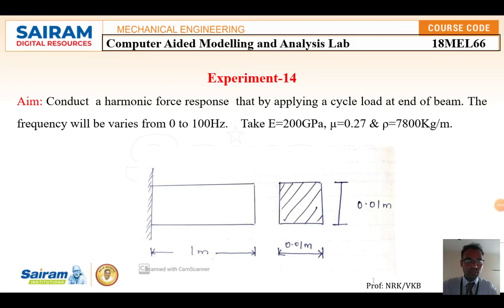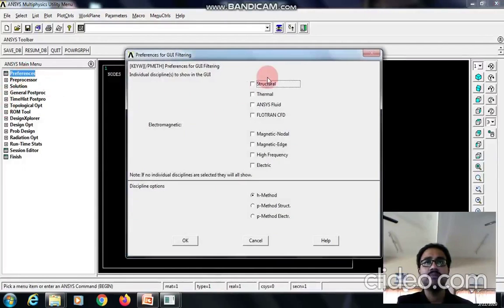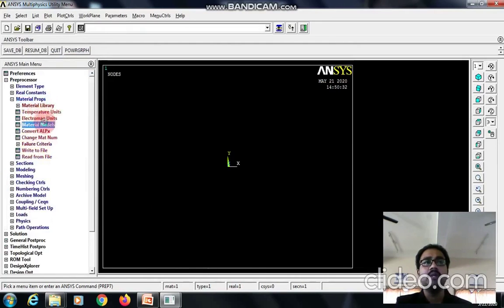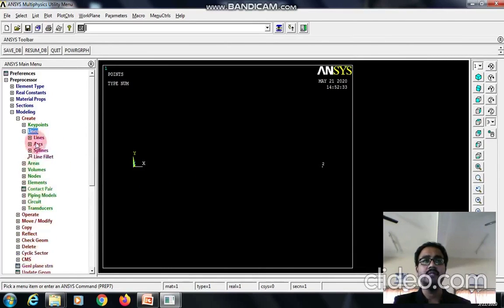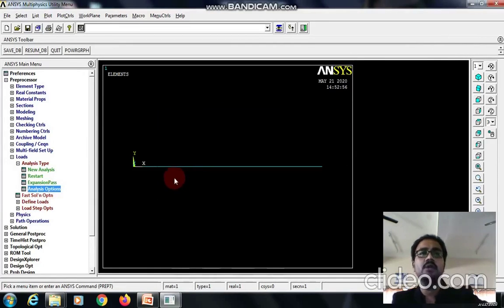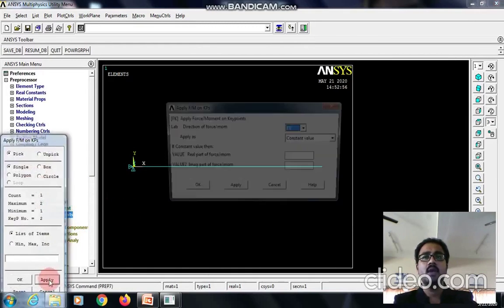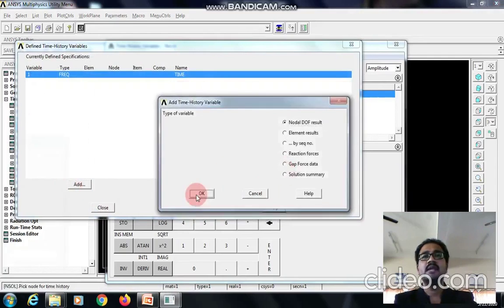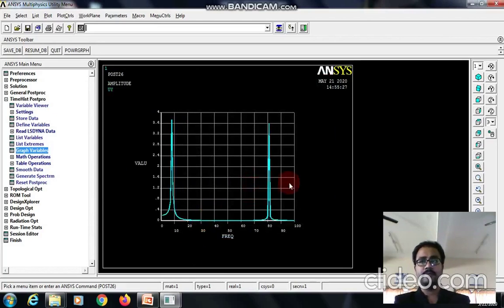Lab Video 14_18MEL66_Expt 14_ Harmonic Analysis_ NRK/VKB